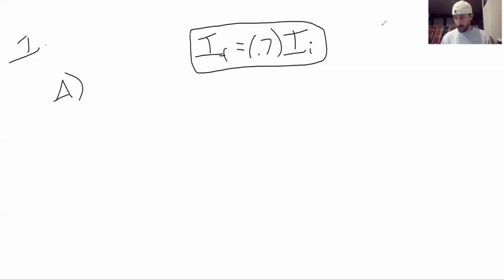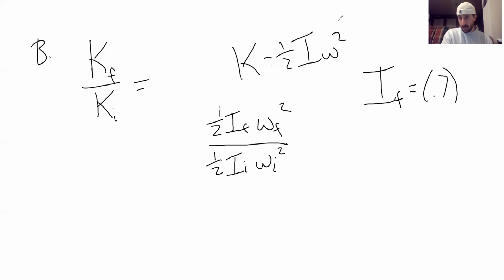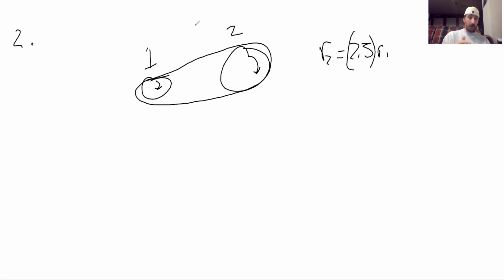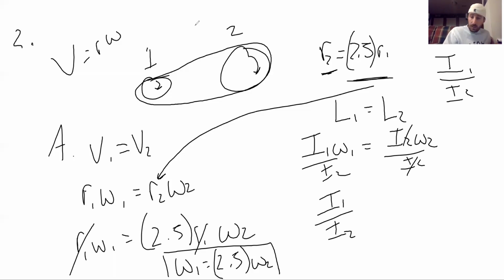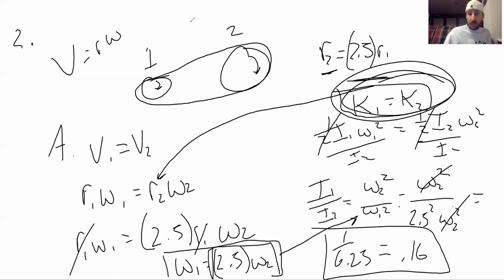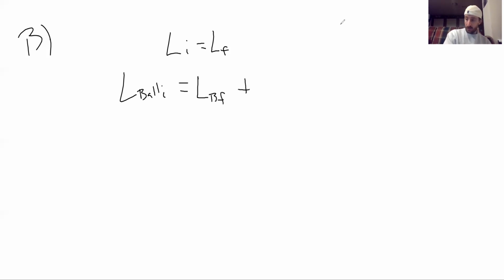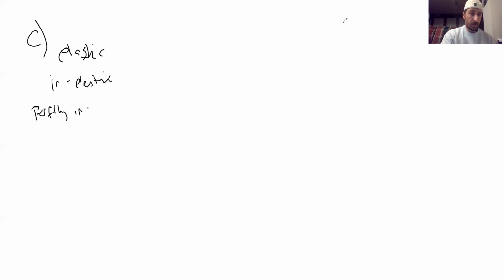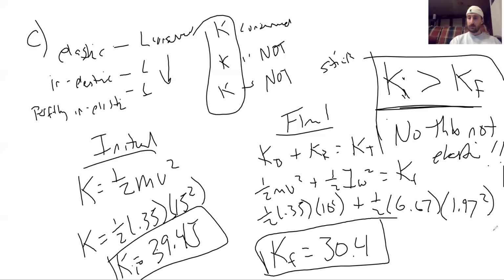Angular Momentum NMSI Free Response Key